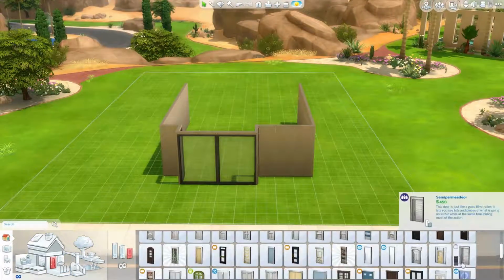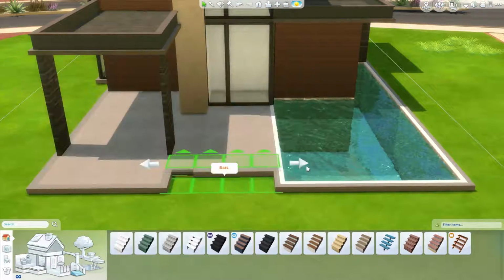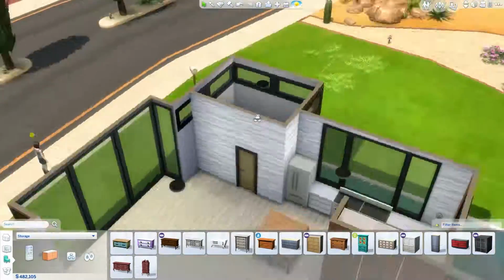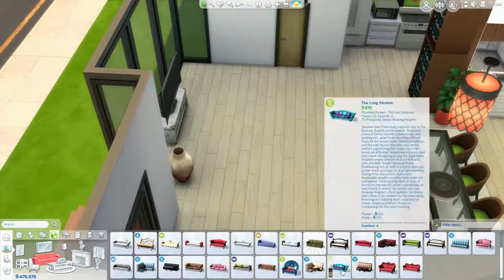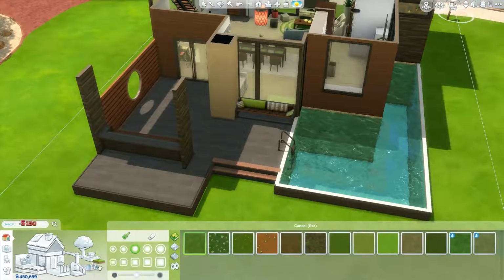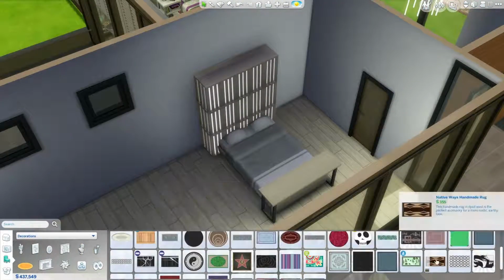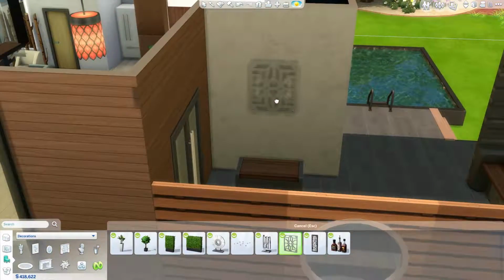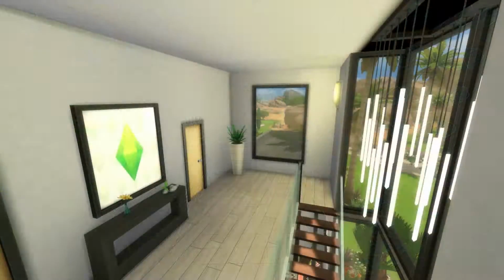The Sims 4 Speed Build - Pringle Family Home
A small, modern home build for the Pringle family :) It has a large kitchen, and outdoor kitchen, as well as a pool :D